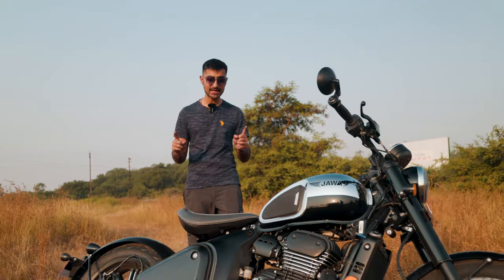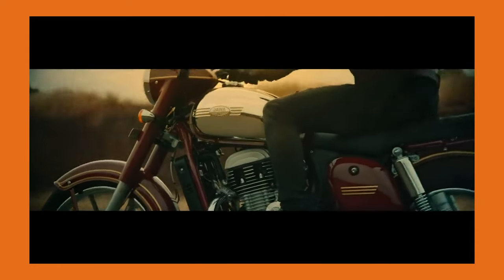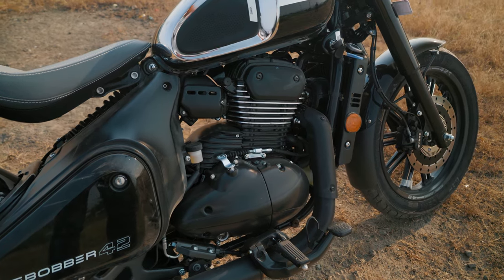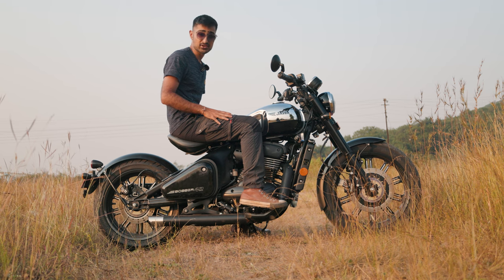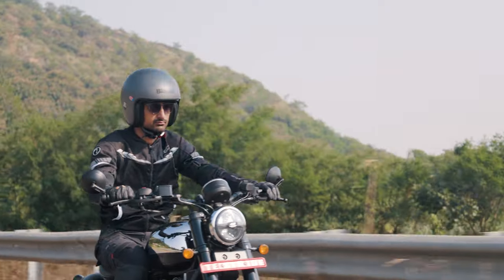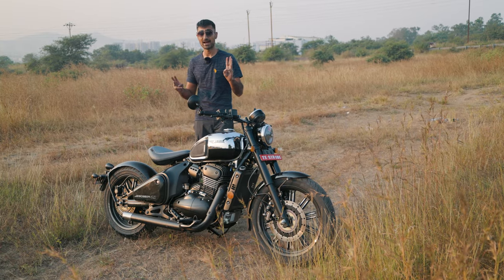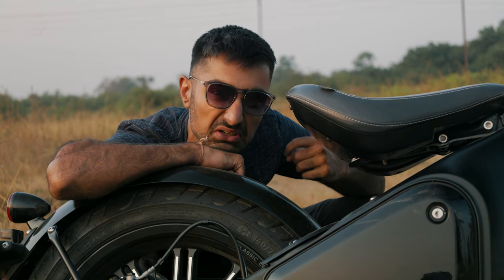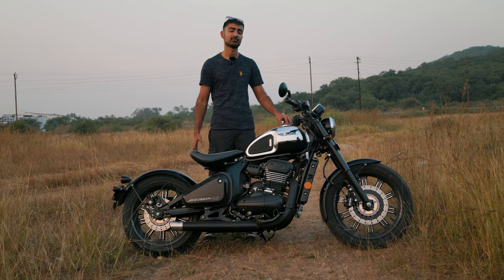Jawa 42 Bobber Ride Review: Stunning looks, immaculate vibes! | UpShift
Jawa Yezdi has always been one of those brands that brings the nostalgia with modern touches! Their new, 42 Bobber Black Mirror is no different with looks that break people's necks and riding dynamics that put a smile on your face, the 42 Bobber is truly a special occasion bike! Powered by a thumpy 334cc Single, it packs a decent oomph while being super usable and accessible for urban dwellers! Want to know more on the Jawa 42 Bobber? Watch the video to find out!

Hosted By:
Bhavneet Vaswani

Edited & Filmed By:
Shreshth Gourish